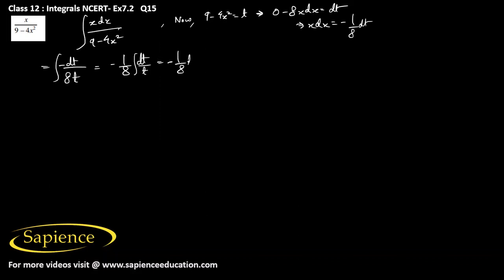Integrals NCERT Ex7.2 Q15